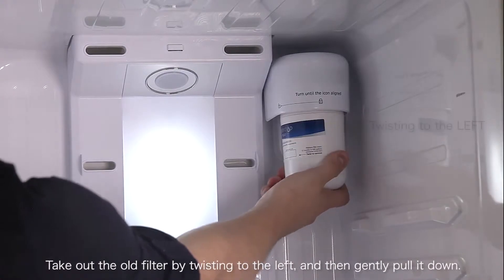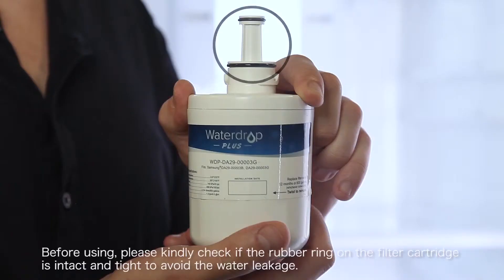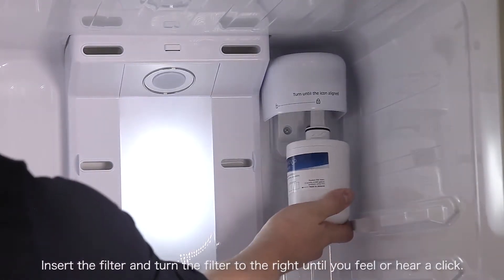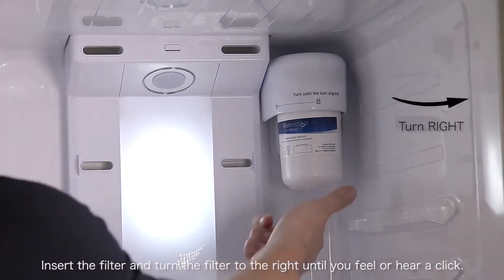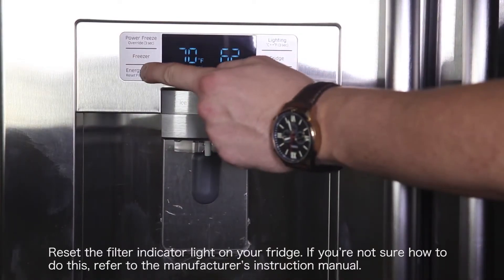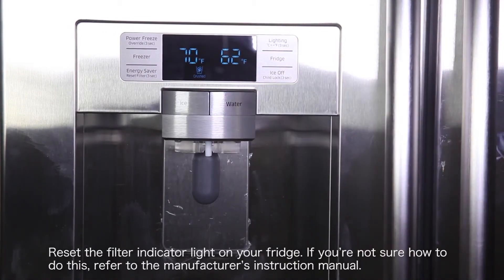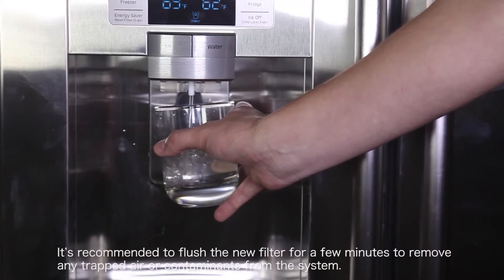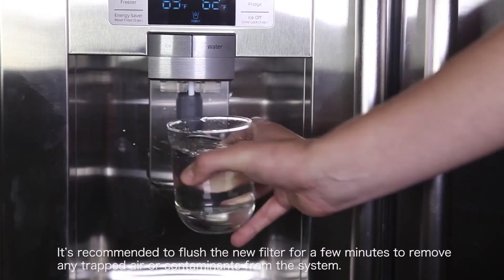How To Replace The Water Filter in Samsung Refrigerator?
Waterdrop NSF 53&42 Certified DA29-00003G Refrigerator Water Filter, Compatible with Samsung DA29-00003G, Aqua-Pure Plus DA29-00003B, HAFCU1, DA29-00003A